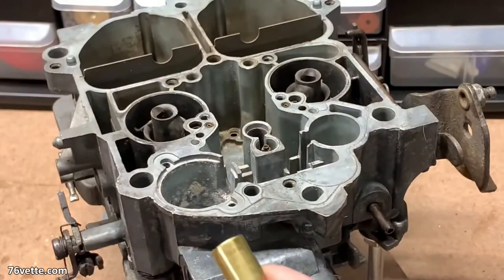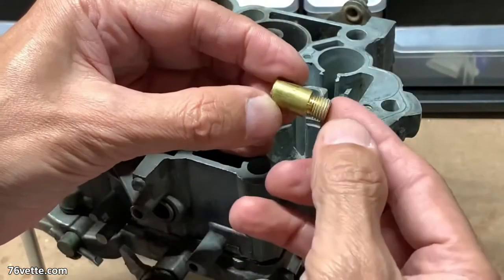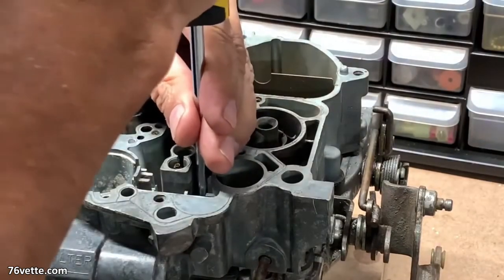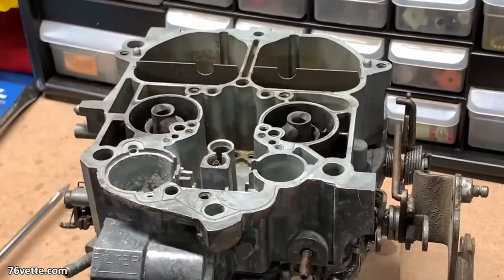Quadrajet REBUILD: Taking the Carburetor Apart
This video covers detailed disassembling procedures for a 1976 Rochester Quadrajet carburetor for a Chevrolet or GM vehicle with an automatic transmission.

I deleted the old original video since it was over an hour long with too much commentary and segments that had little to do with taking the carburetor apart. This one is a lot shorter and to the point.

The Quadrajet used for this demonstration is a 750 CFM carb which is—for all intents and purposes—identical to an 800 CFM carb. Both models were used in some C3 Corvettes with Chevy Small Blocks.

I hope you find this detailed video helpful should you decide to take your Quadrajet carburetor apart to rebuild it.

I used the ACDelco Carburetor Repair Kit sold by Amazon which includes the bearing ball, all clips, gaskets, screws, seals, and more.

The Dorman 10-piece Carburetor Inlet Gasket Assortment is also available through Amazon.

To reseal the carburetor well plugs (primary and secondary), you can use either: J-B Weld Dark Grey TankWeld Gas Tank Repair or J-B Weld MarineWeld Marine Epoxy They both work well. Don't use regular epoxy. You must use one that is impervious to fuel.

- How to Rebuild a Quadrajet
- Rochester Carburetors

- C3 Assembly Manuals
- 68-82 Corvette Manual
- How to Restore Corvette
- 68-82 Corvette Resto

I am a self-taught DIYer. If videos appear to give technical how-to advice, that is not my intention.

Working on a vehicle can be dangerous. If you're not confident, qualified, or lack the tools to do the job correctly and safely, hire a mechanic.